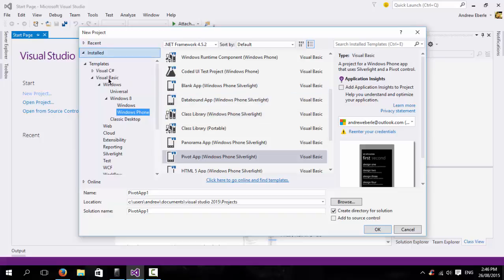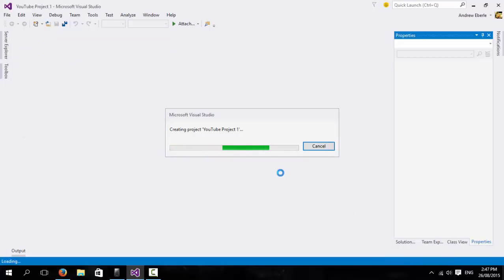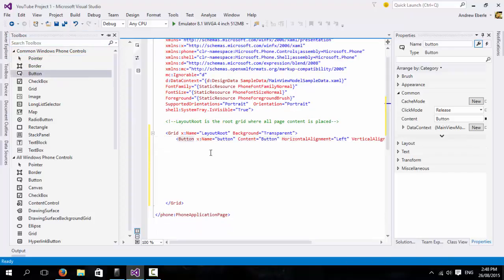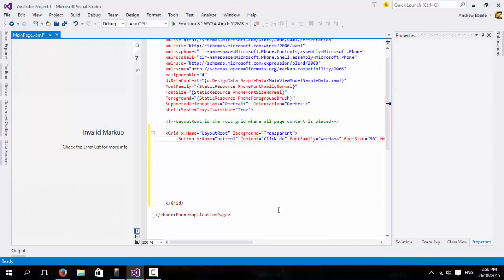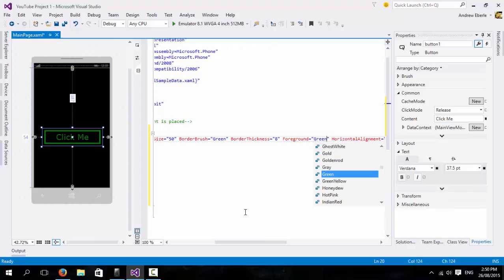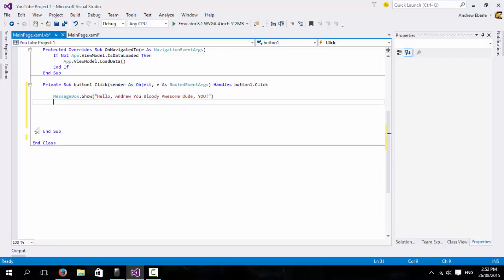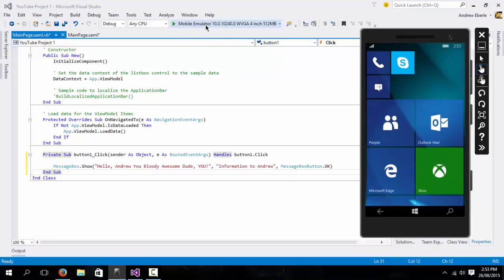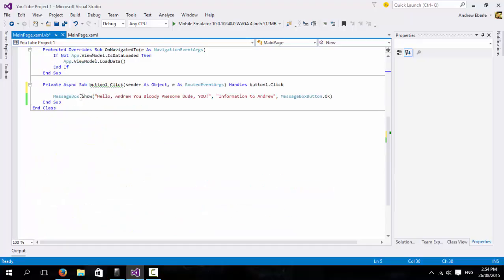How To get a Messagebox in Windows Phone via VB Silverlight